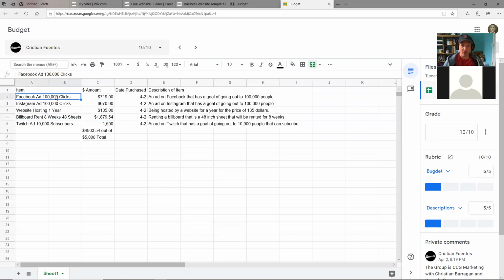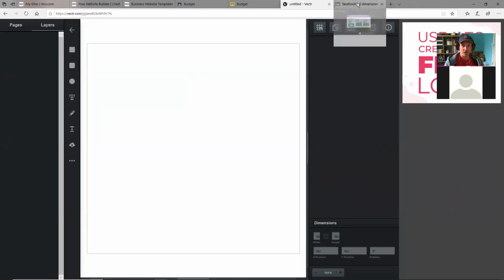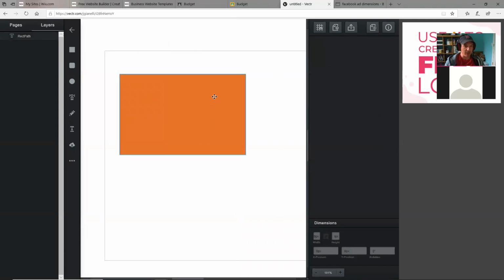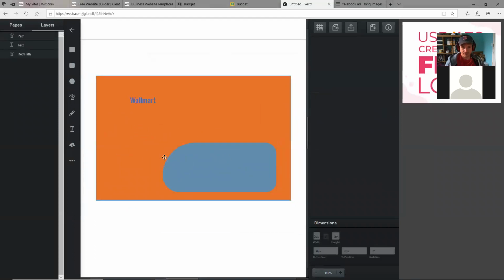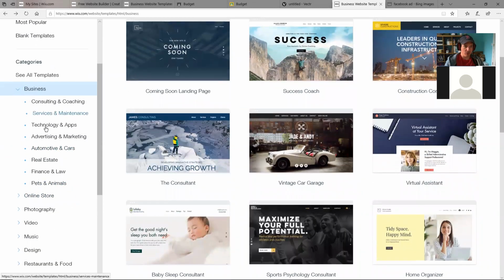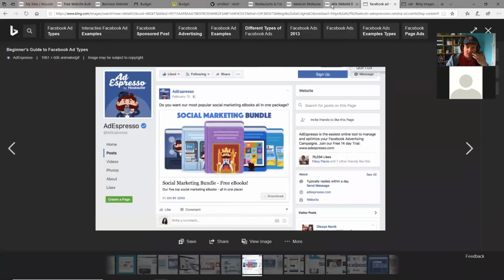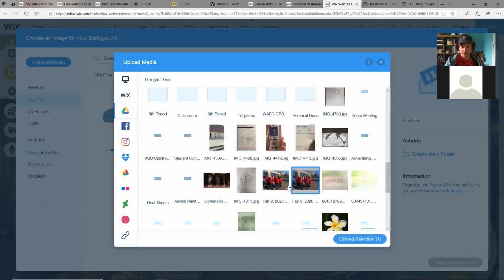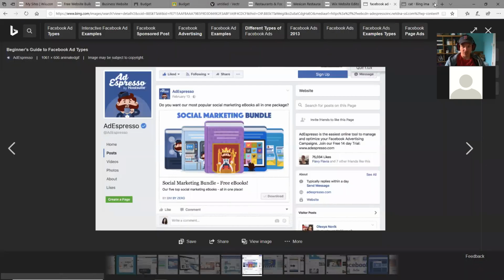Creating Advertisements and Websites ZOOM MEETING